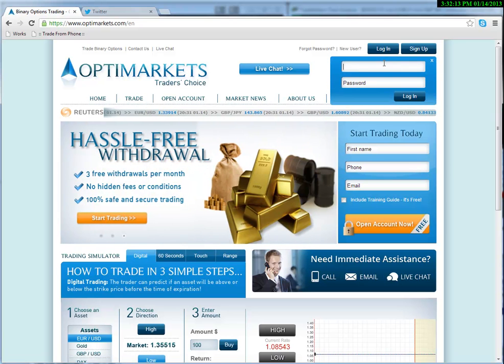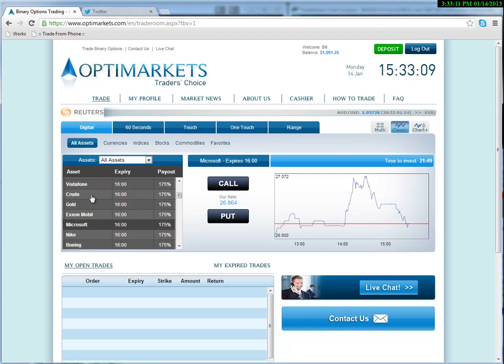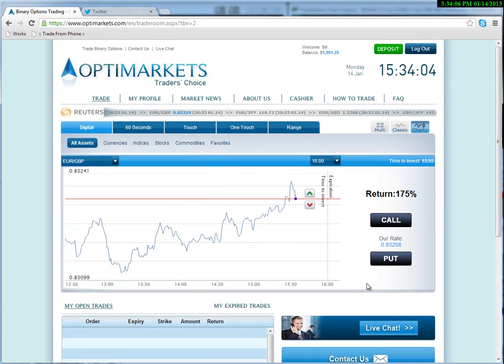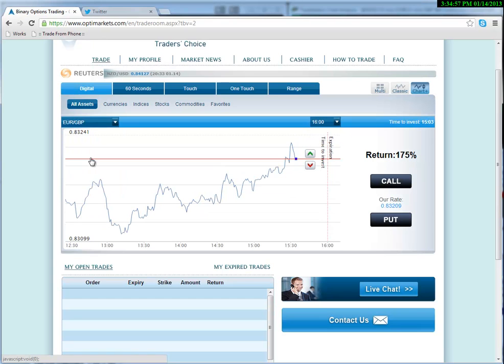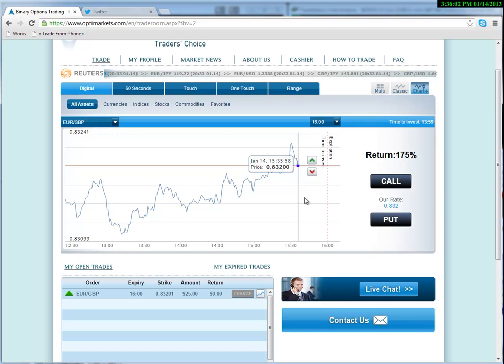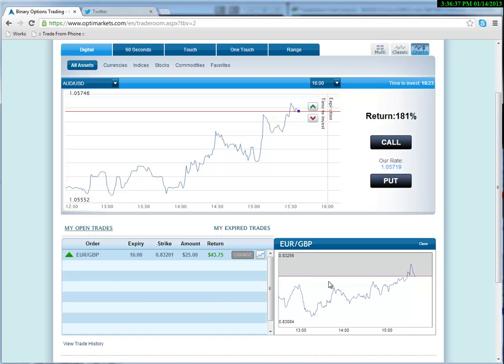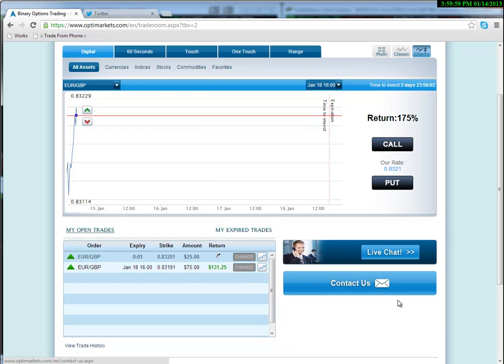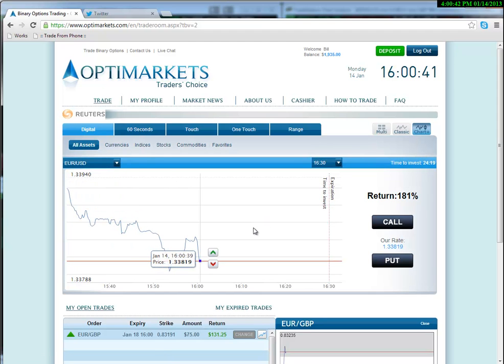Binary Options Trading Platform - Optimarkets.com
Optimarkets is a brand new binary options trading platform that has a very friendly user interface, offers over 65 assets to trade with (and always adding new ones), counts with 5 binary option trading types and the highest payouts that I've seen in the industry.

Other advantages this binary options broker offers are:
- Up to 3 free-of-charge withdrawals per month (other brokers offer just one)
- Professional Binary Options Video Training Program hosted by an expert trader (most brokers offer just a low quality report as education)
- Extremely personal and friendly customer support team
- Tailor made bonuses to fit your expectations and trading style
- 100% secured and encrypted processes and transactions
- Top-notch technology o ensure the best trading experience

I specially recommend Optimarkets because they are a rare honest trading platform and because their binary options education center is simply fantastic.